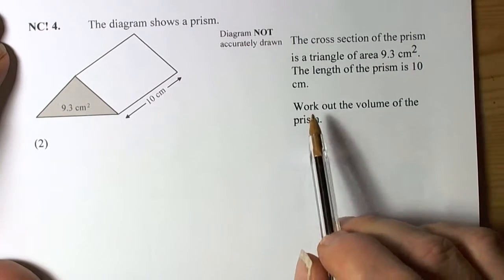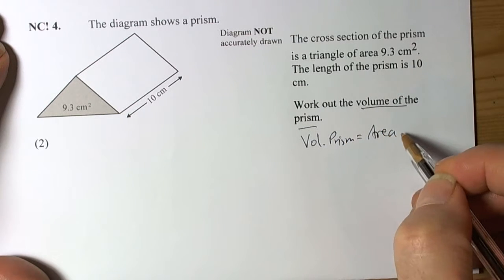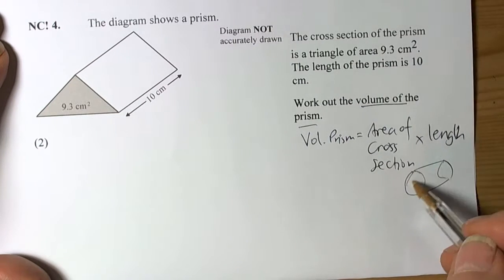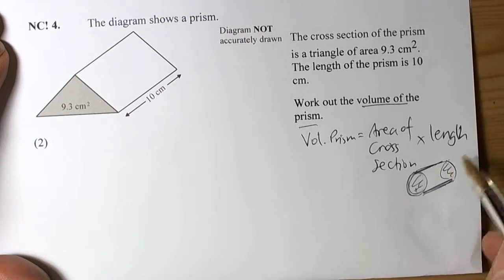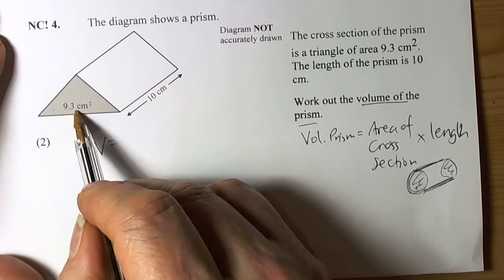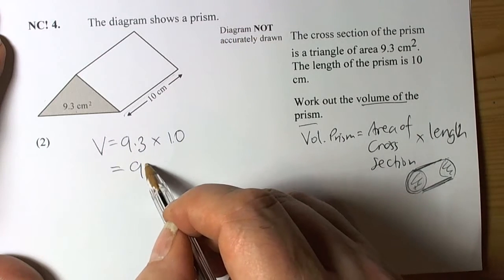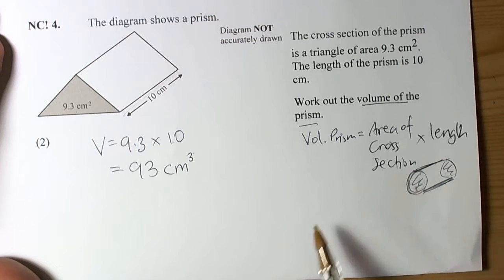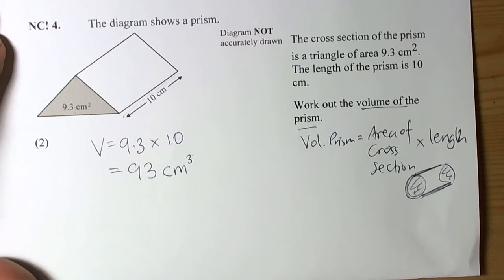Q4 Volume of a Prism 10A2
Finding the volume of a prism using the correct formula.